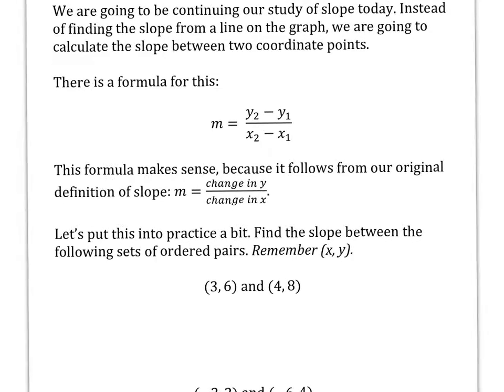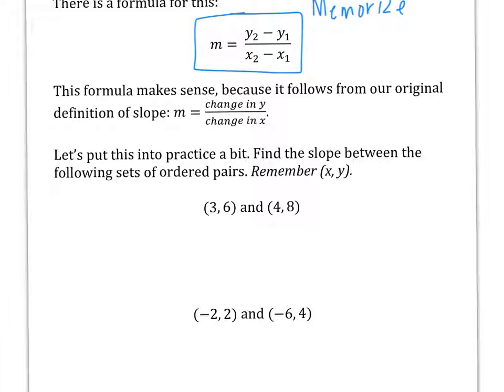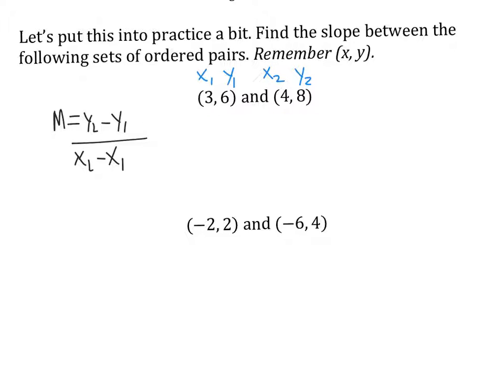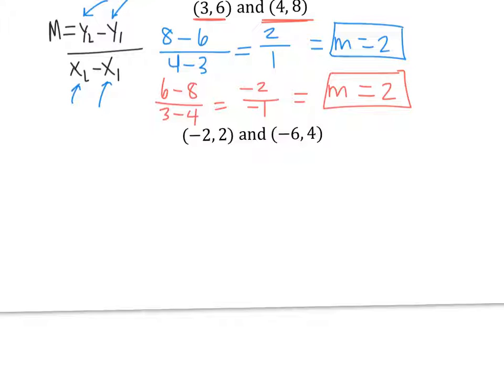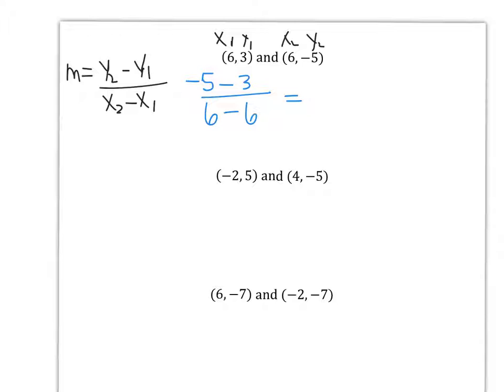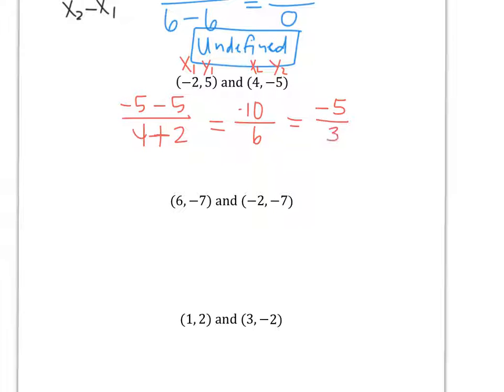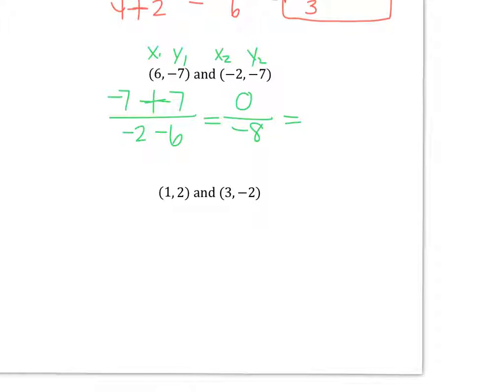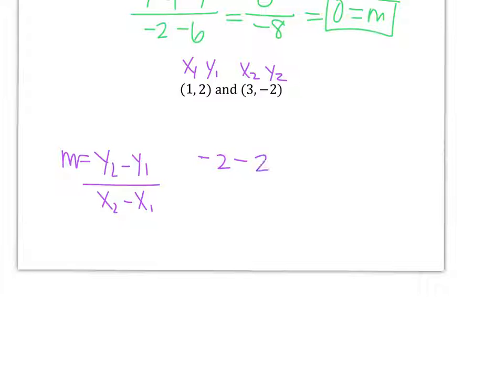Calculating Slope Between Two Points